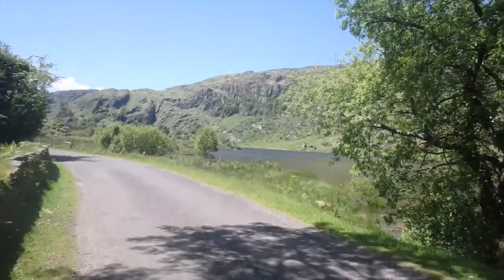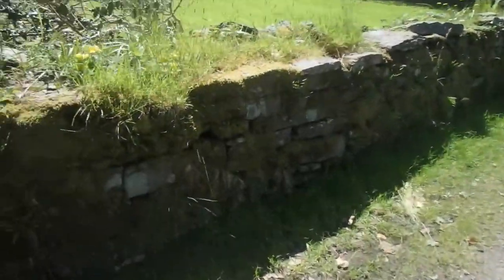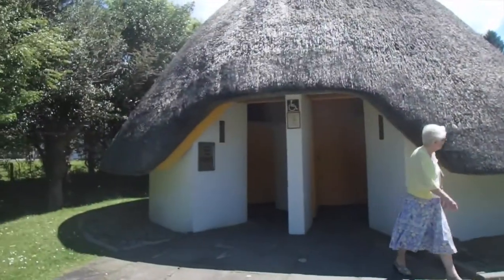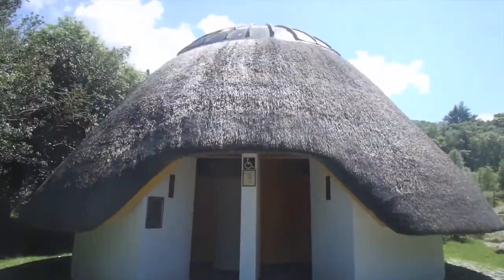Day Trip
Today I went to the Toy Solider factory.